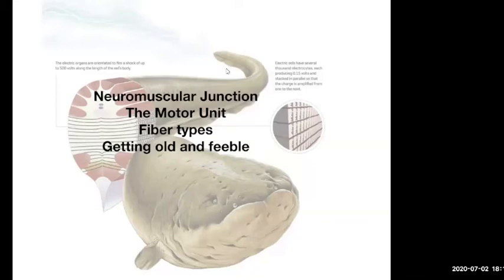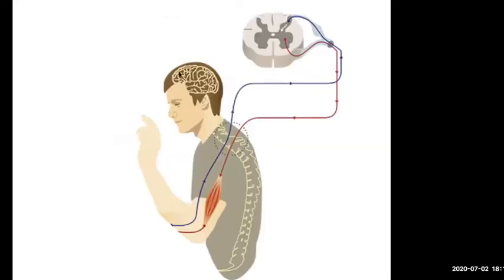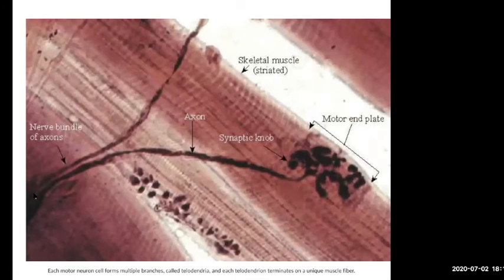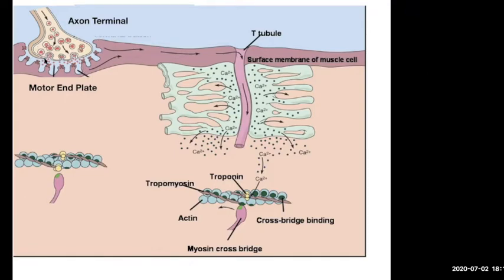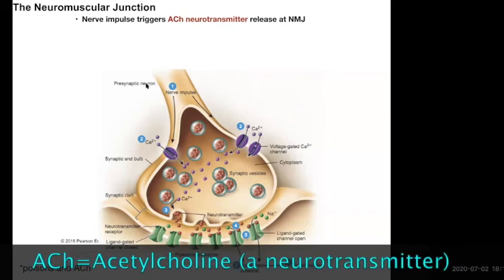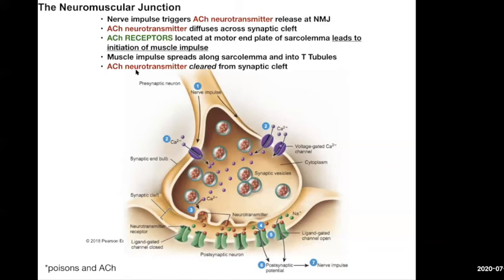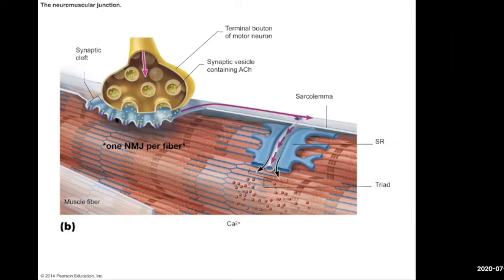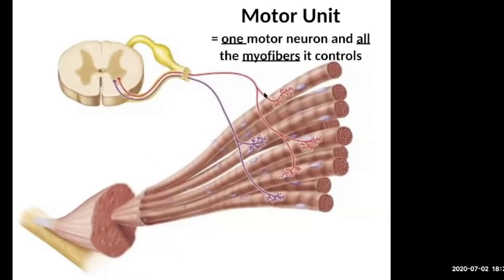Lecture 10.2C NMJ Neuromuscular Junction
This is the last part of a 3 part lecture.